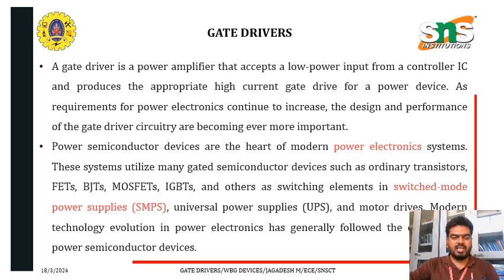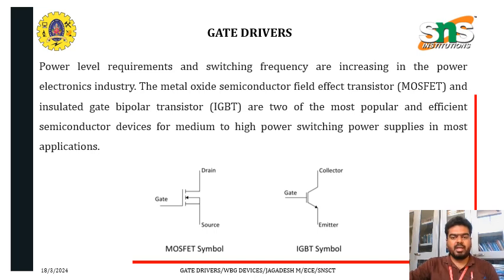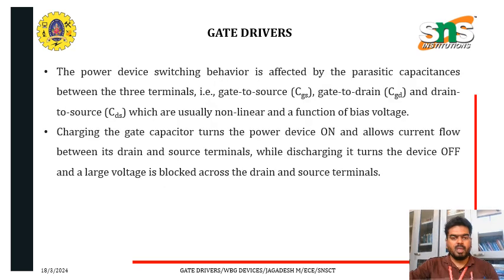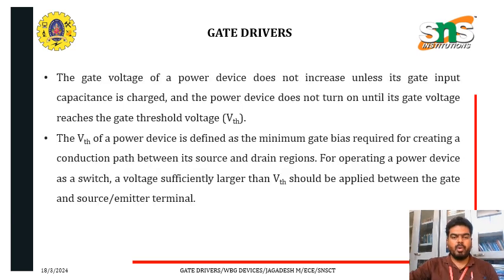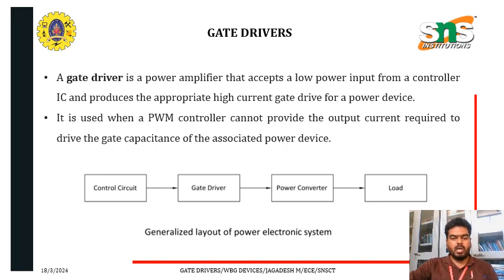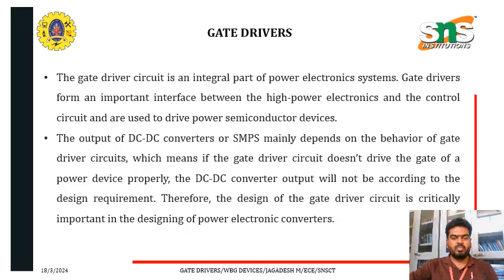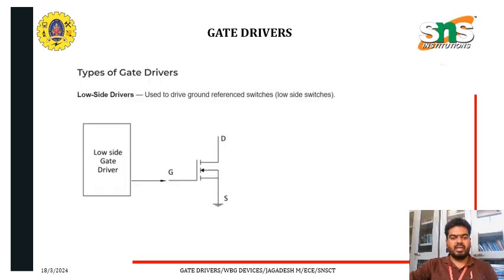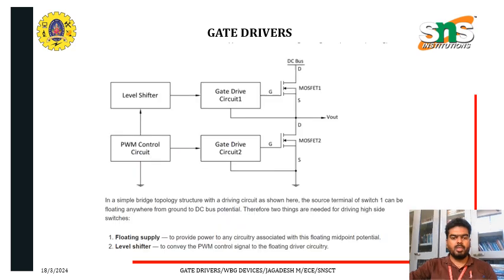Gate Driver Basics | WBG | Lecture Series-1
Wide band gap (WBG) devices, such as silicon carbide (SiC) and gallium nitride (GaN) semiconductors, offer numerous advantages over traditional silicon-based devices, including higher efficiency, faster switching speeds, and higher temperature operation. However, these devices require specialized gate drivers to fully leverage their capabilities.